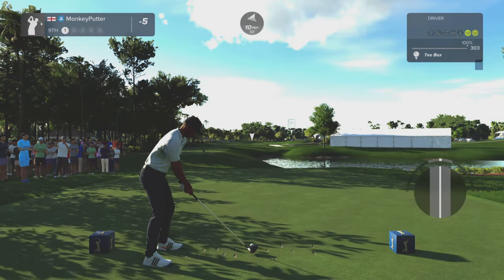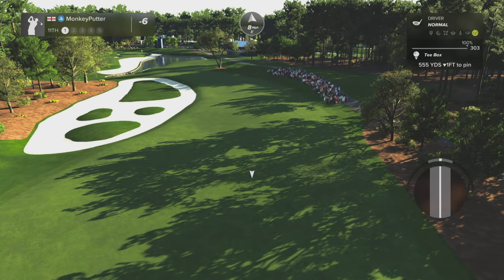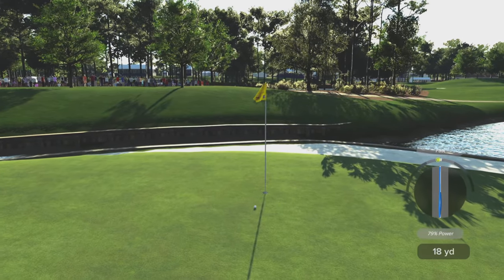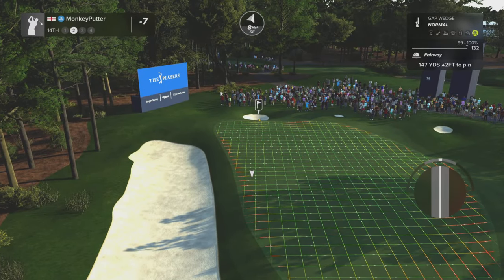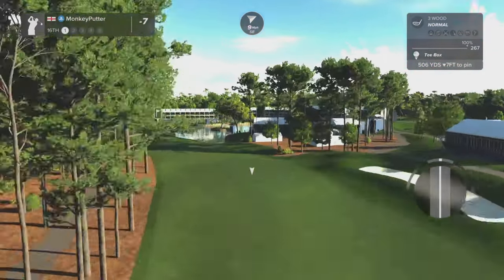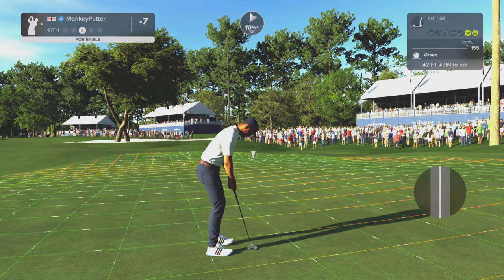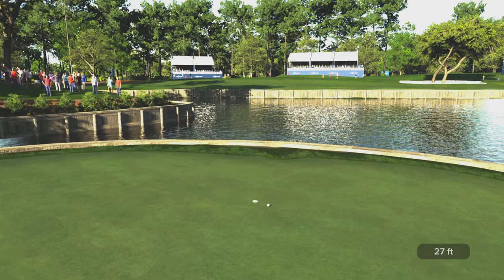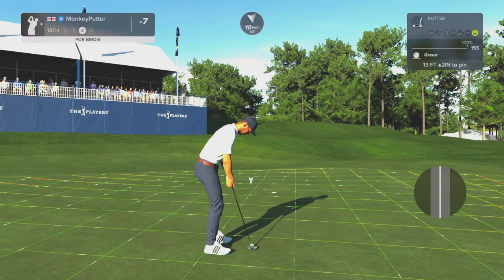PGA Tour 2K23 - TPC Sawgrass - Xander Schauffele - Final round at The Players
Will Xander finish round 4 on top?  He'll need to play well!